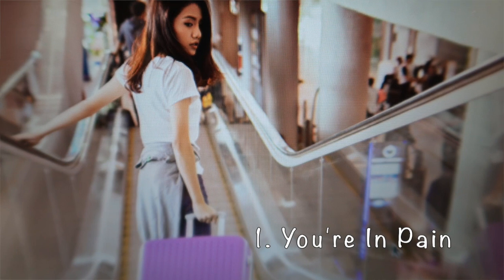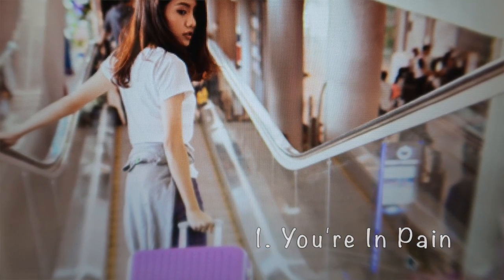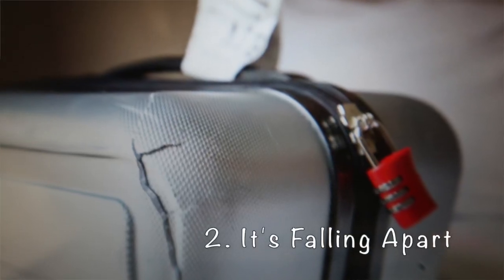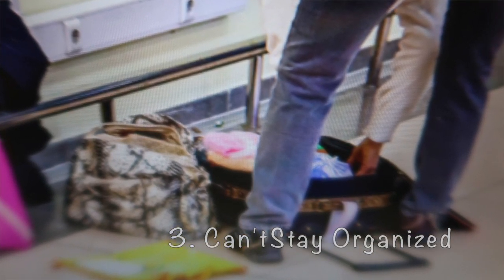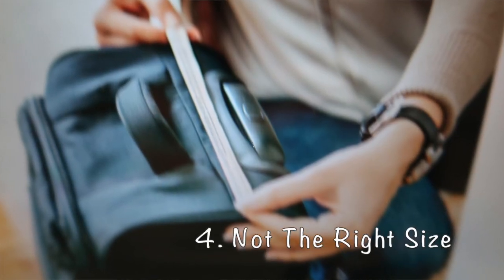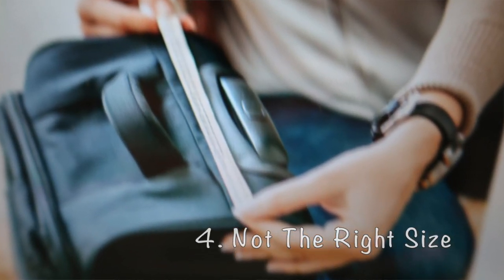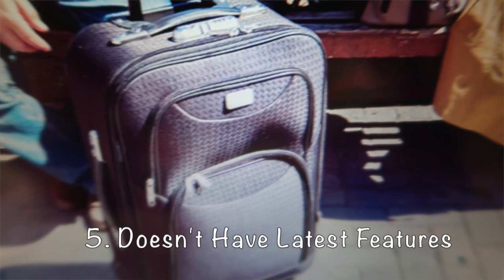5 SIGNS YOU NEED A NEW SUITCASE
Have you been lugging the same suitcase around the globe for too long, keeping it together with safety pins and doc tape? Do you look around with envy at your fellow travelers at the airport, admiring their shiny carry-on with all the latest bells and whistles? If any of these scenarios ring trues, it's probably time for a new suitcase.

Hello there! Thanks for clicking to watch my video. I hope you enjoy this video.

Live Stream twice a week - Saturday and Sunday from 2:00 pm - Texas - USA - Local Time.